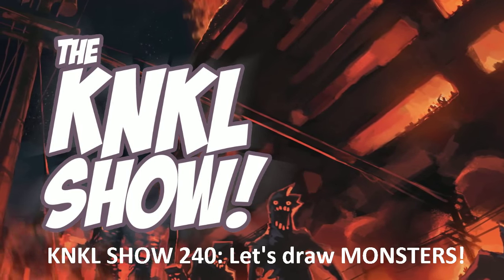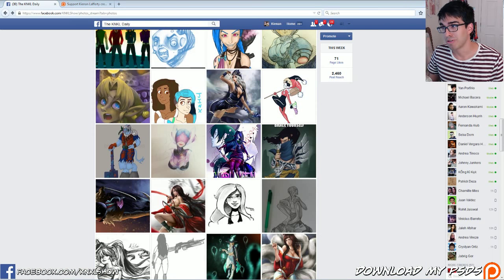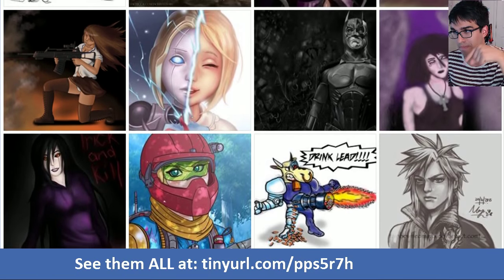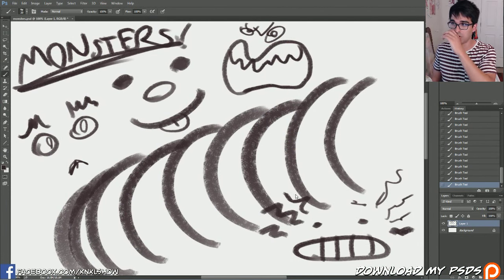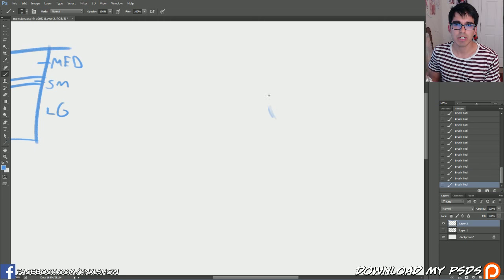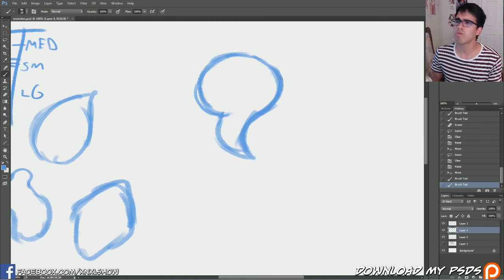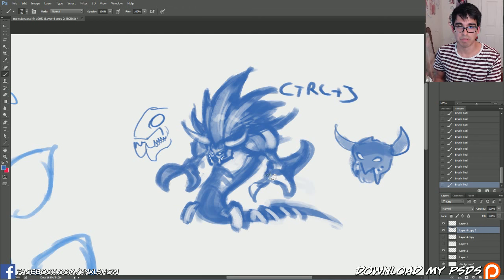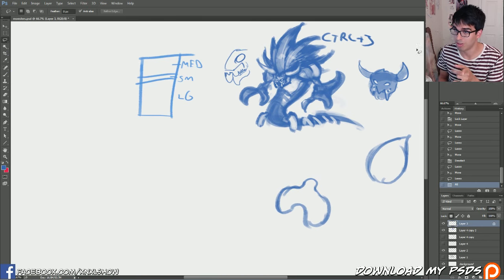KNKL SHOW 240: Let's draw Monsters!